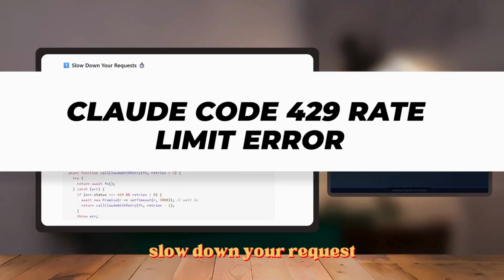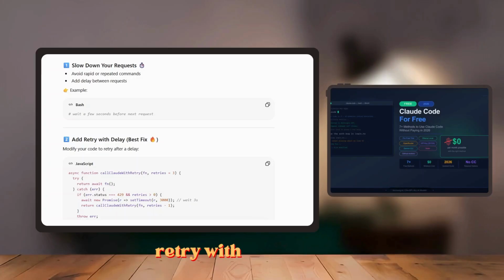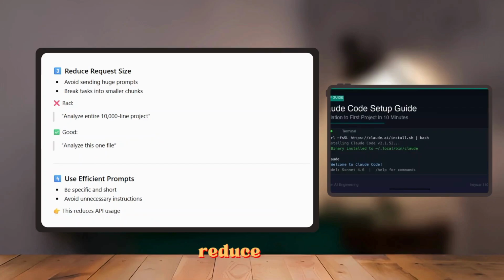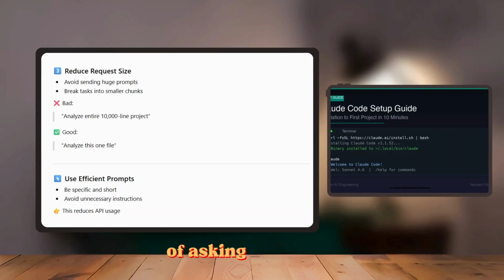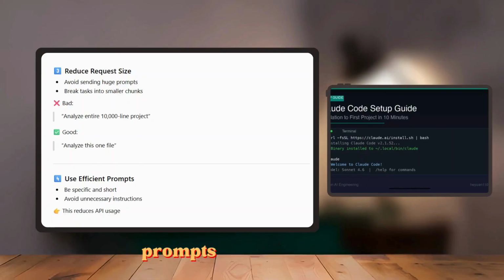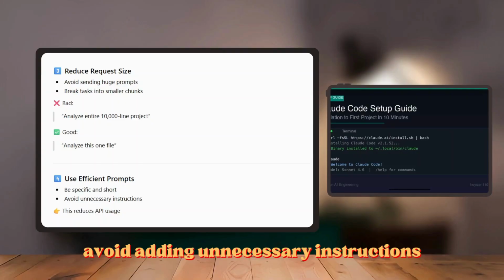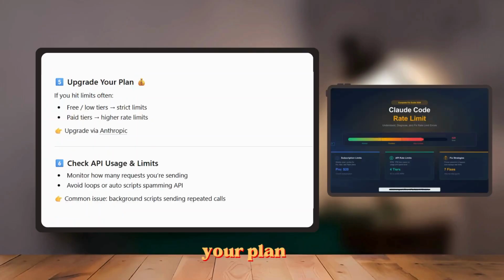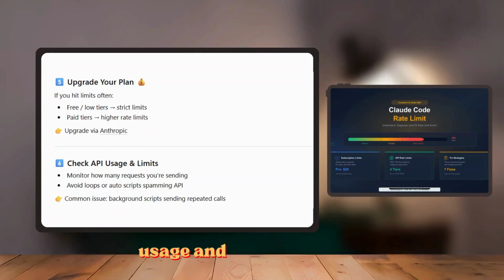STOP Claude Code Error 429! 🛑 (Complete Fix Guide 2026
"Claude Code Error 429: Rate Limit Exceeded se pareshan hain? 😤 Is video mein main aapko bataoonga kaise aap is error ko 100% fix kar sakte hain aur bina kisi rukawat ke coding jari rakh sakte hain. Chahe aap developer hon ya AI enthusiast, ye guide aapke liye perfect hai!

Is video mein aap dekhenge: ✅ Error 429 kyun aata hai? ✅ Claude Code fix karne ka step-by-step tareeka. ✅ Future mein rate limits se kaise bachen.